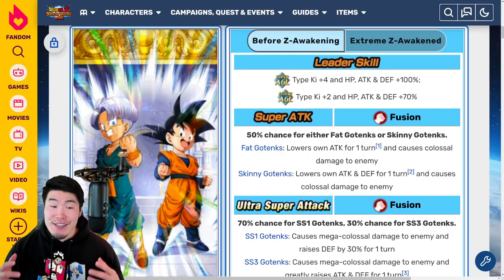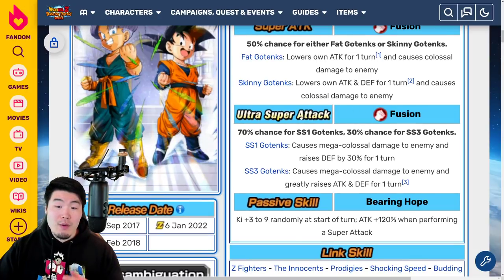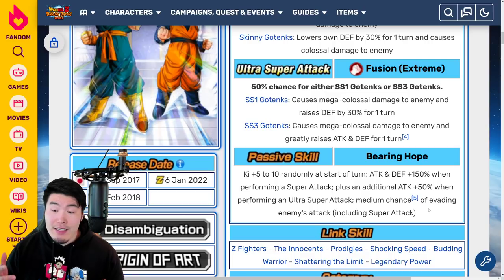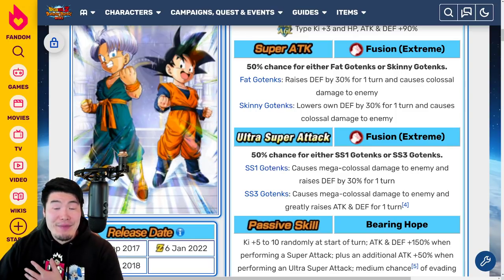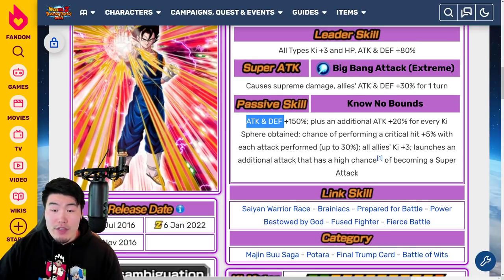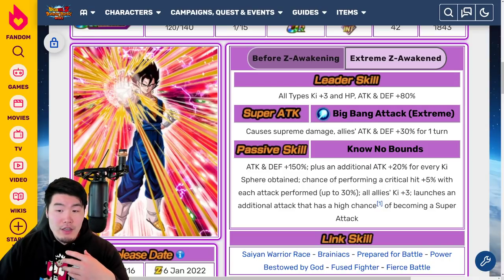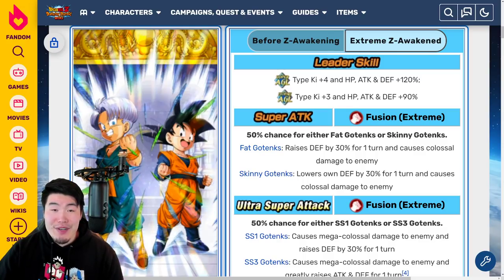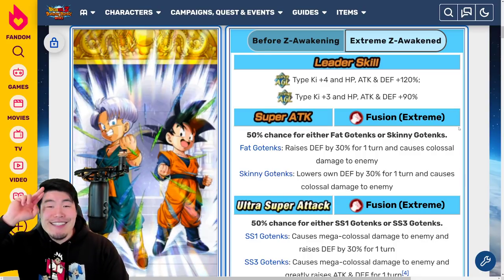THIS IS GETTING RIDICULOUS! LR Goten & Trunks (Mighty Mask) FULL Extreme Z-Awakening Details!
Here's EVERYTHING you need to know about the upcoming EZAs for LR Goten & Trunks, TEQ Vegito, INT Vegito, TEQ Super Buu, INT Vegeta, and STR Goku!